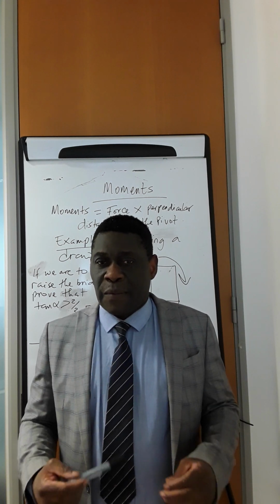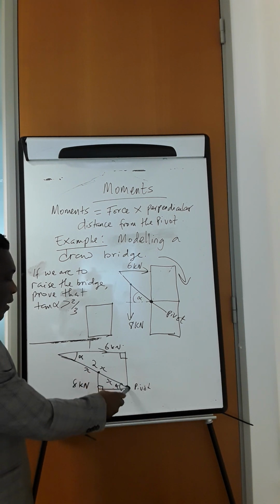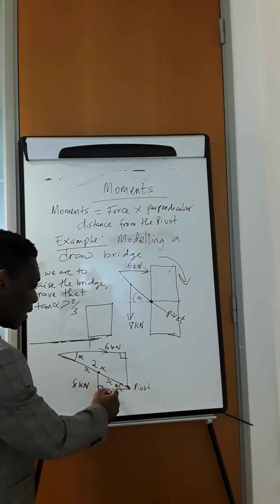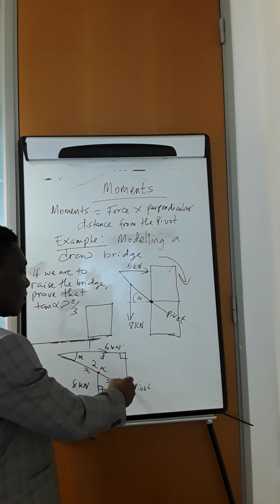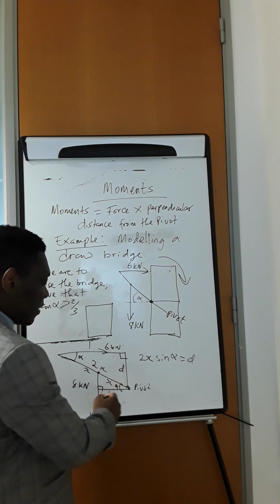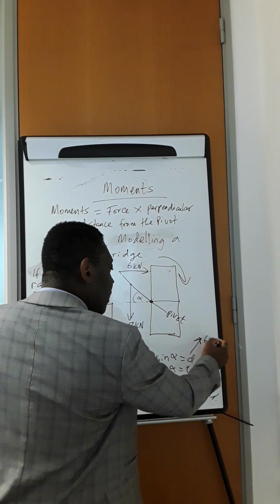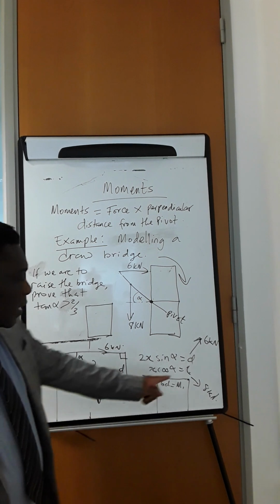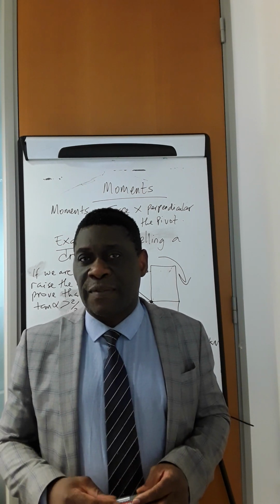Application of Forces Part 2: Moments